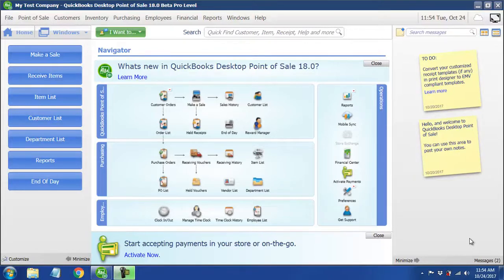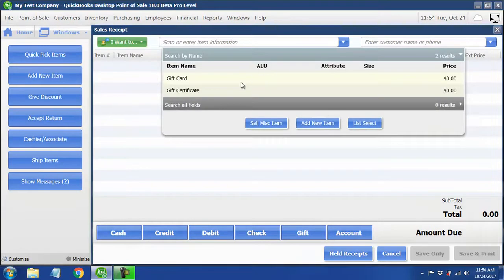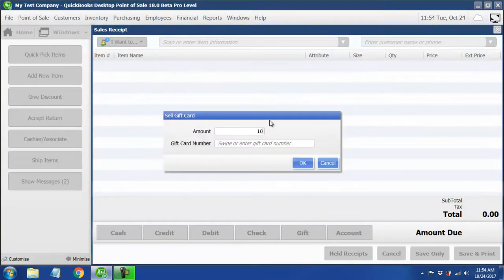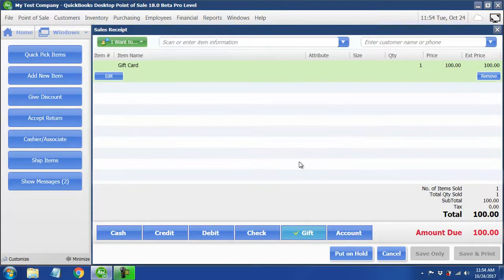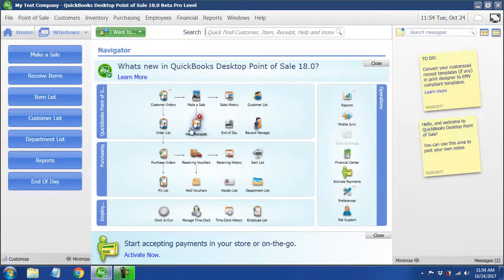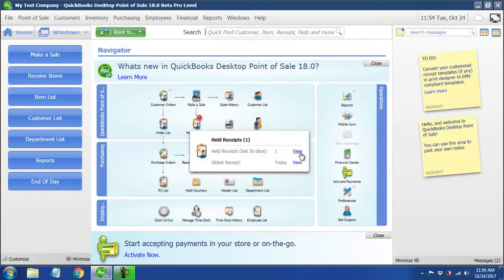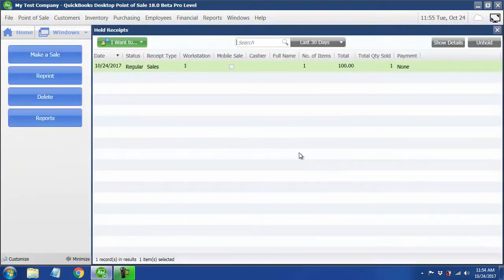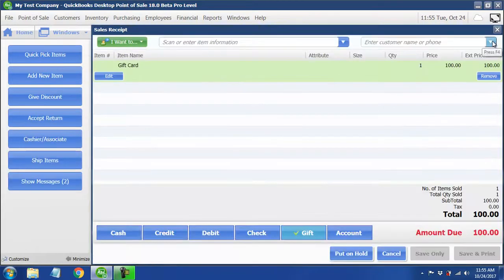QuickBooks Point of Sale - Put a Sale Hold 2017